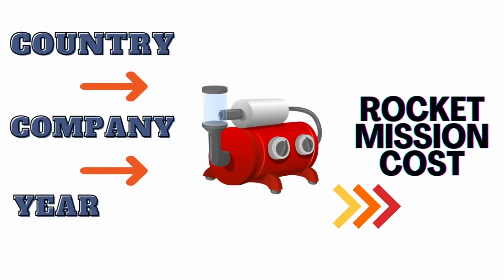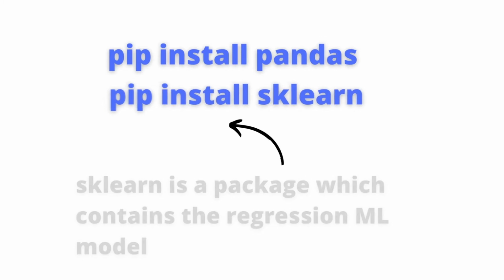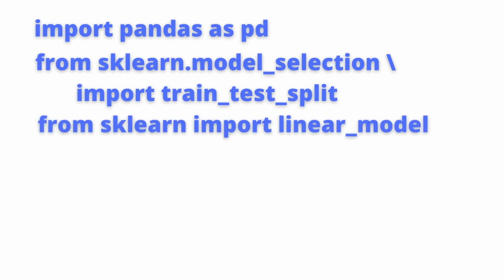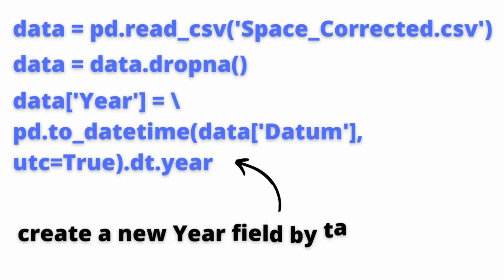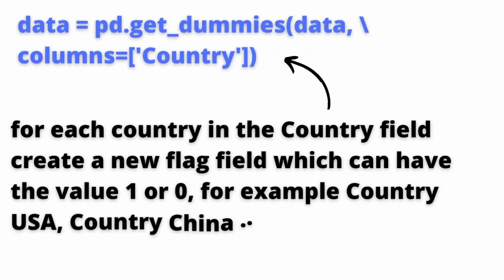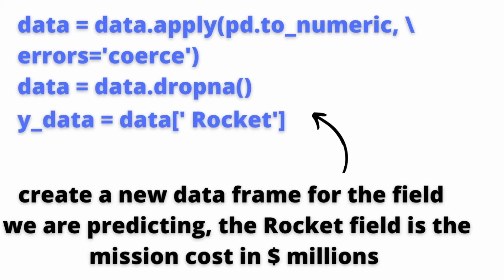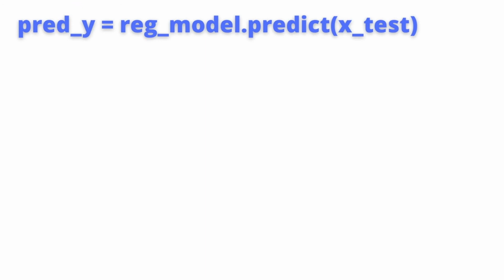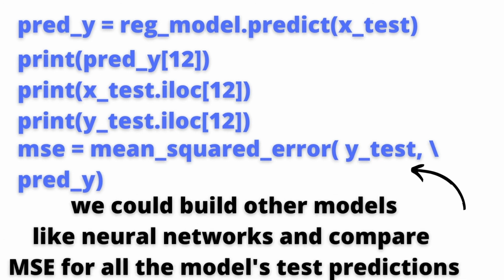How to code a multiple regression machine learning model to predict space mission cost using Python.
How to code a multiple regression machine learning model to predict space mission cost using Python. A tutorial.

Uses pandas and sklearn.